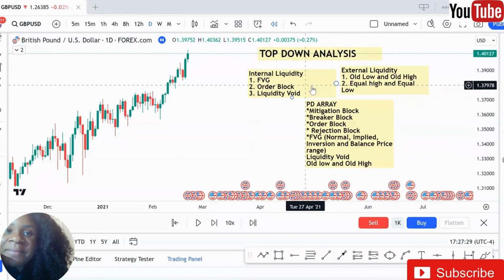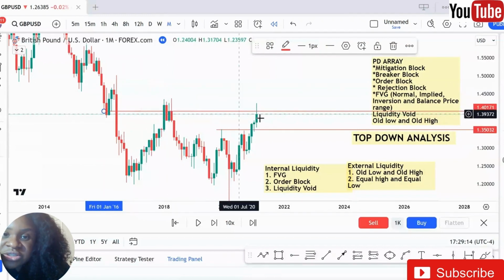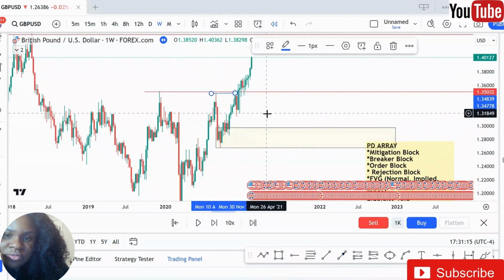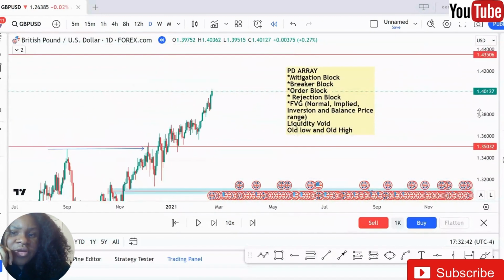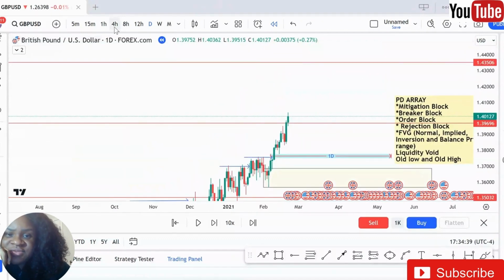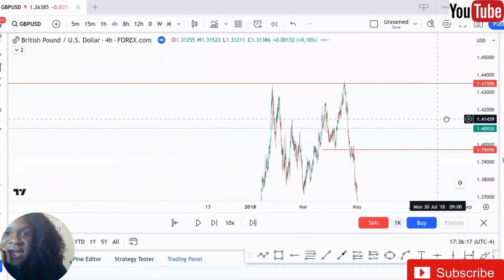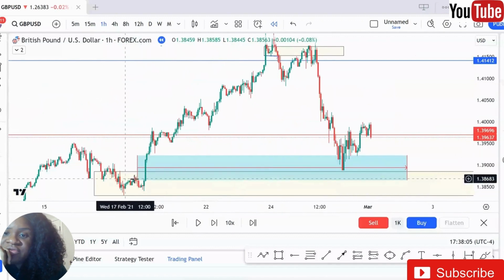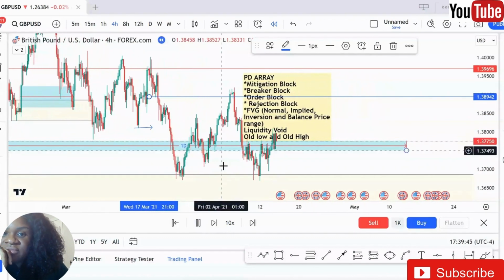I tried it using ICT rules for my Top Down Analysis (90% win rate) //Episode 54//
Top Down Analysis comes with rules which can be made super simple if there are followed. Get a Jotter and pen, take note of the points or will say the references you have to look for while analyzing the chart from the monthly timeframe to the 5min time frame either in forex, crypto, futures and stock. Just LEARN!!

0:00 Introduction
0:23 How to use Liquidity
1:10 The PD Array means Premium and Discount Arrangement
2:11 One Month Timeframe using PD Array
3:10 One Week Timeframe using PD Array
5:14 One Day Timeframe Using PD Array
7:34 4hr Timeframe Using PD Array
9:42 1hr Time Frame Using PD array
12:49 Conclusion

ABOUT ME
Hello,